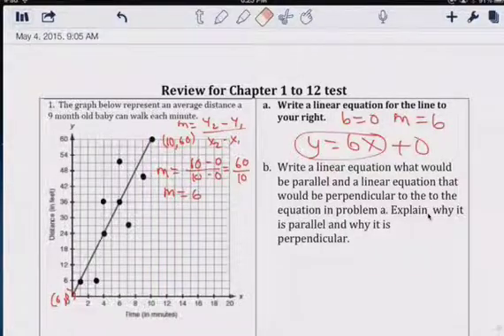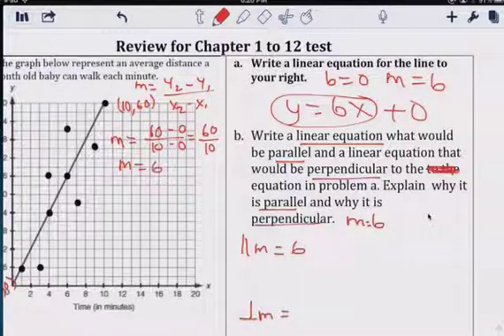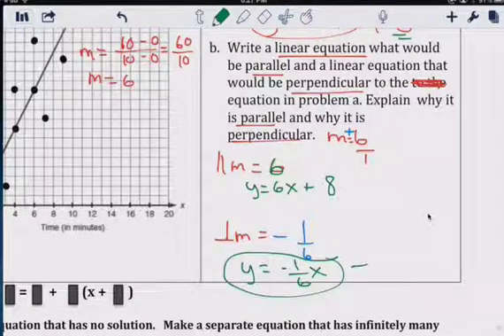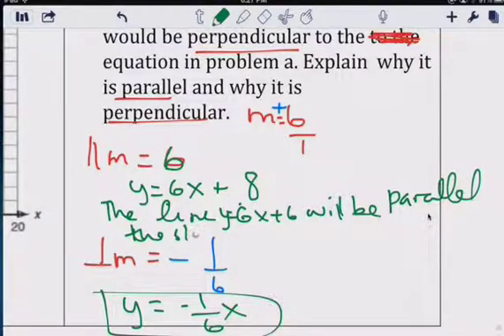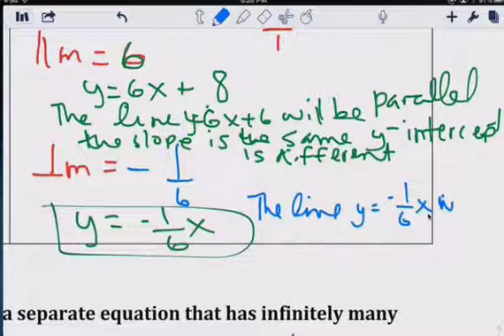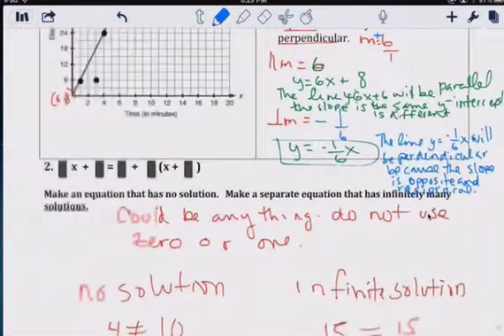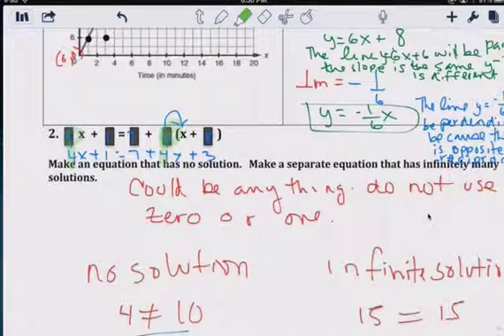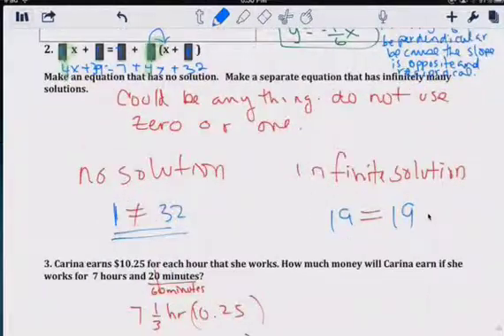HW Review Ch 1 to 12 test pg 1 front